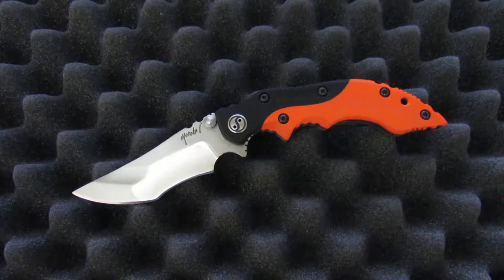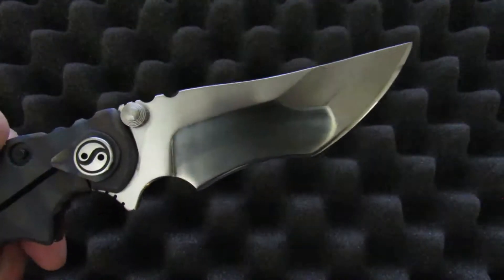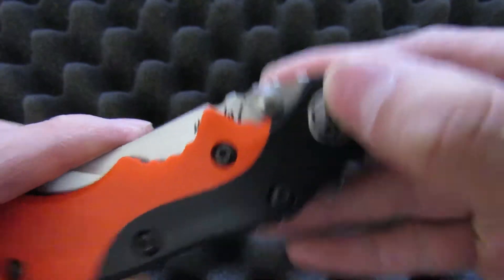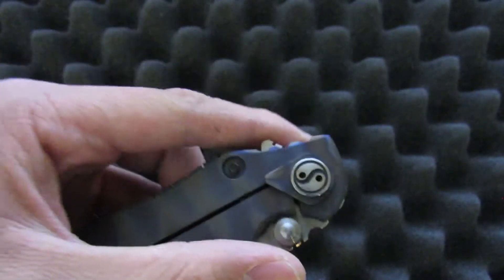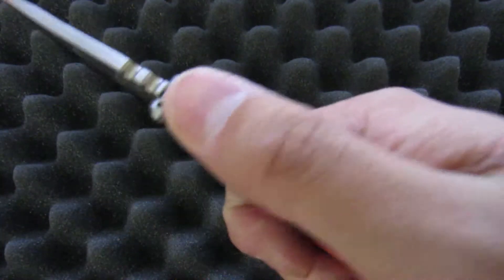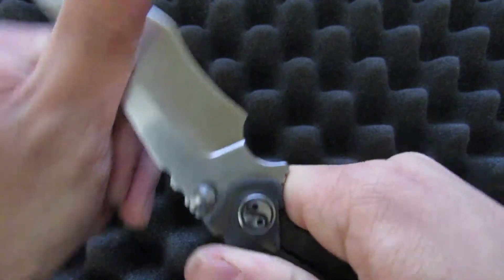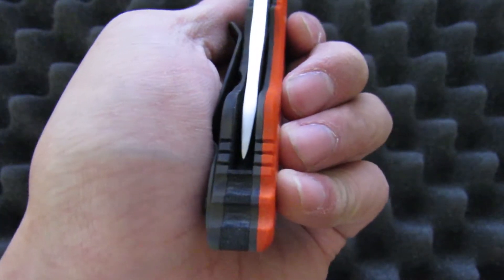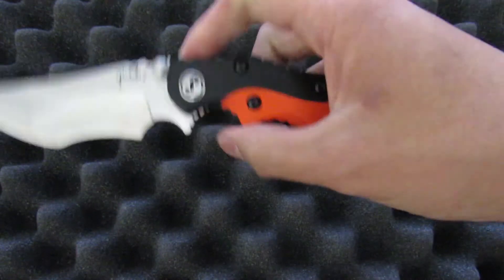Yuna Knives Assassin Review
This time, we're taking a look at a wicked custom design from Yun of Yuna Knives in Thailand.